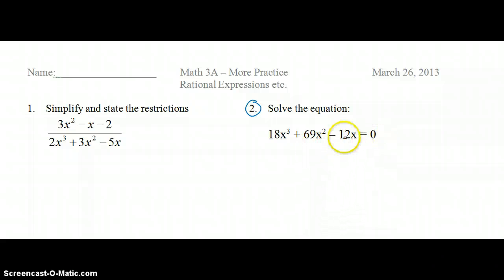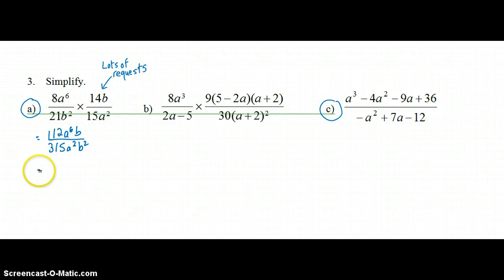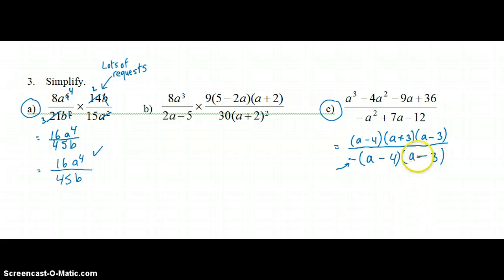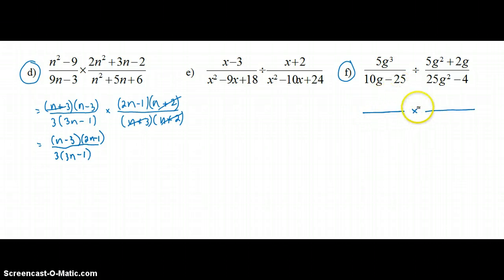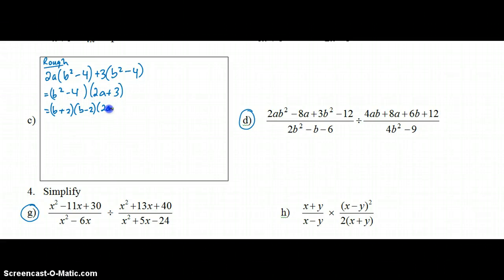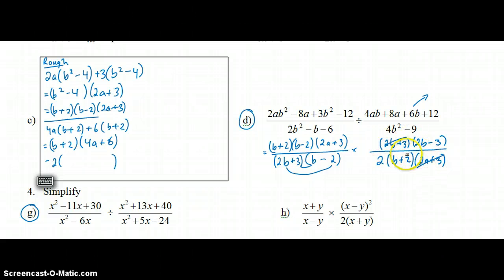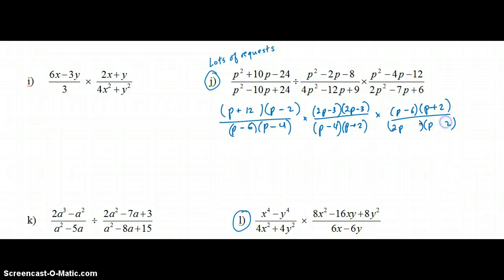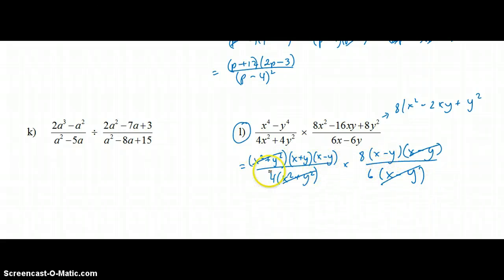Factoring & Rational Expressions - Requested Examples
Some examples that students wanted me to explain. Sorry about the mistake I make at 9:00 where I cancel brackets that don't match... so the answer for #2 d) is wrong.  The answer should be (2b - 3) over 2.